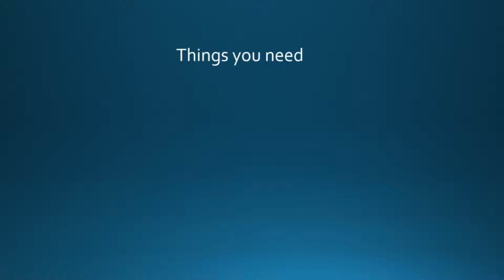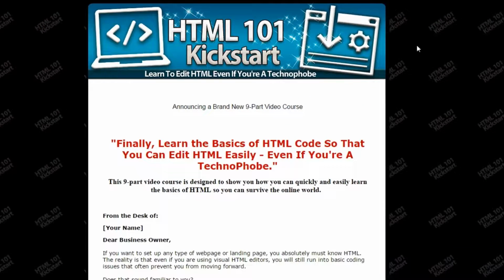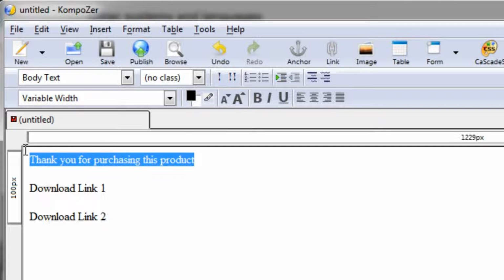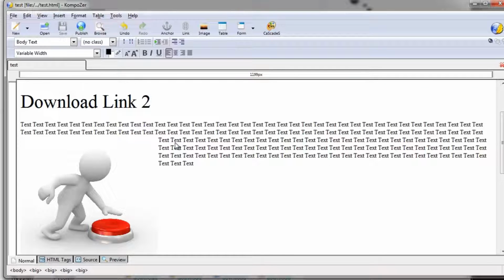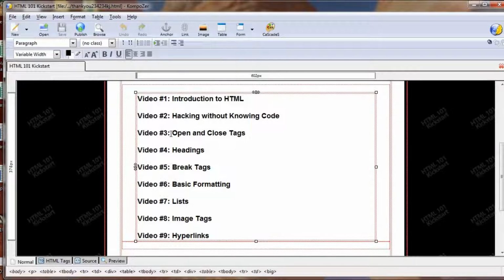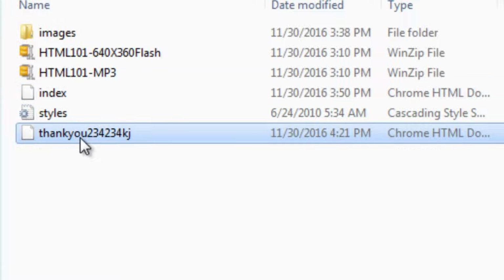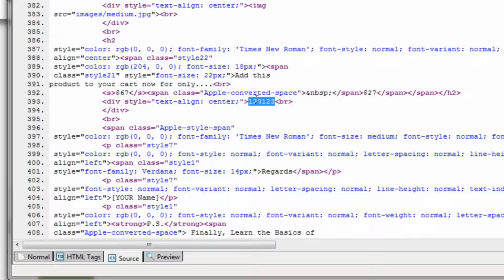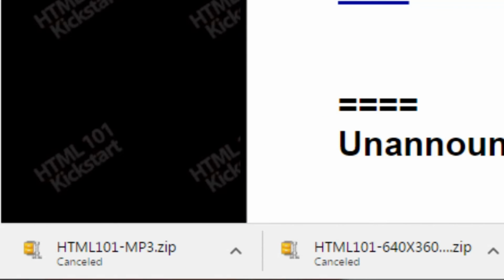Free video course “SALES FUNNEL FAST TRACK” will help you in getting money and fame just in a month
About Course: Find the skills needed in this video, to build a new online business to make MONEY faster. This video course is made 100%. You will find a rare opportunity to work from home and make MONEY faster. This video course “SALES FUNNEL FAST TRACK” is giving you a chance to do part-time work so that you can also do other important work. Earn MILLIONS of DOLLARS within a month and start living lavishly!